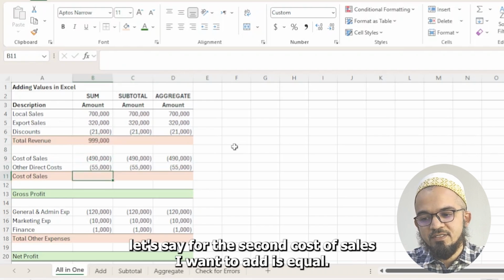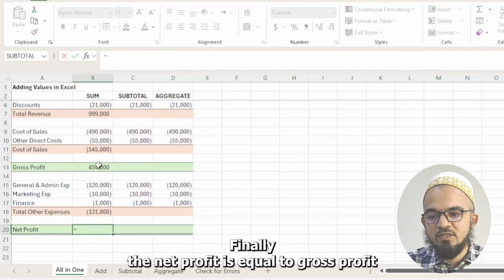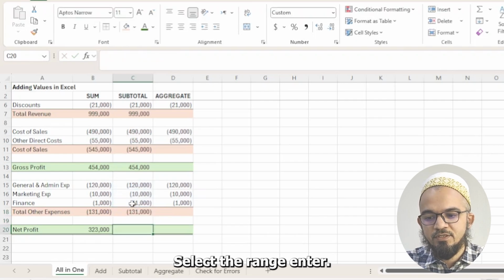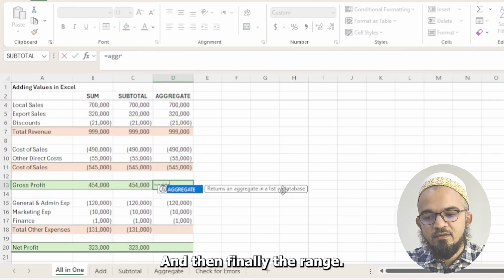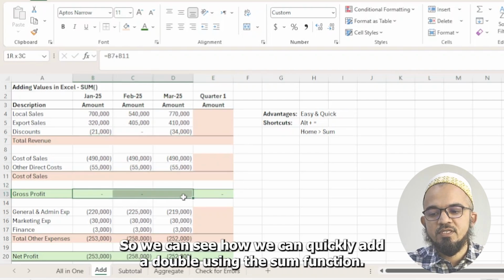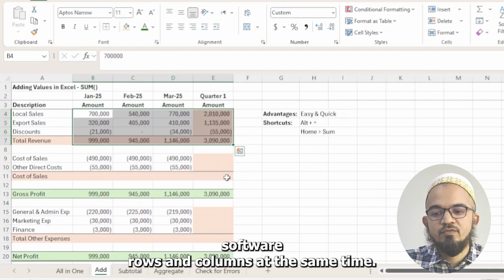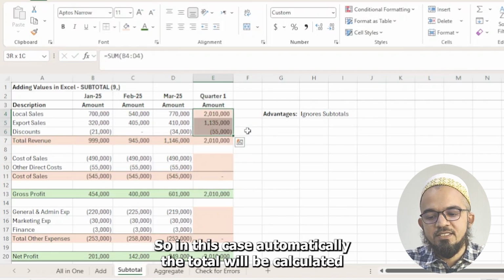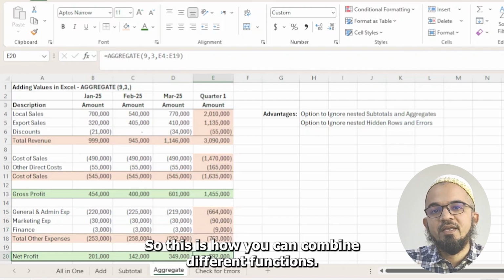How to Use Sum, Subtotal, and Aggregate in Excel: Quick Tips for Accurate Calculations!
How to Use Excel Sum, Subtotal & Aggregate Functions

Step into the world of Excel data management with this easy tutorial on using the SUM, SUBTOTAL, and AGGREGATE functions to calculate values in your spreadsheet. Whether you're working with financial data, sales totals, or just need to get quick calculations, these powerful functions will save you time and effort. Learn how to combine them effectively and handle errors with ease in Excel.

✅ Check Out Informative Accounting Softwares Here!

🔗 Visit here for top accounting software solutions in Dubai, UAE & KSA, including ERP and POS systems